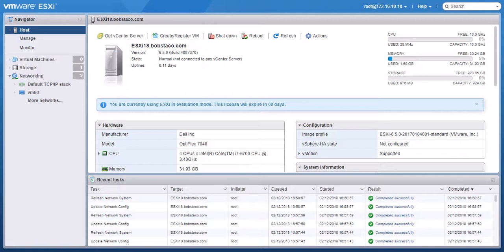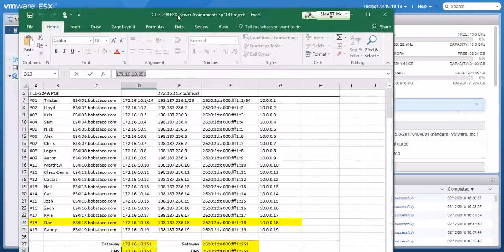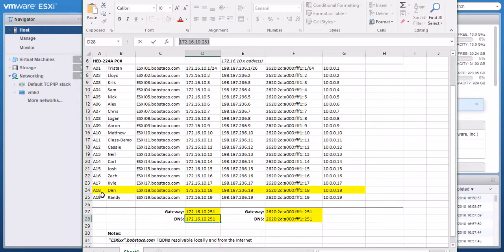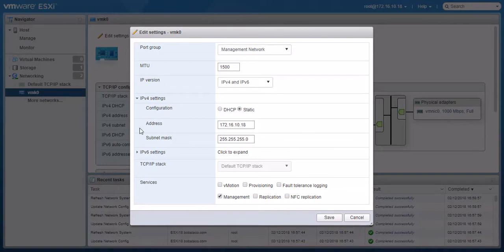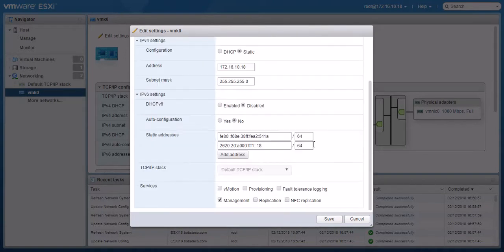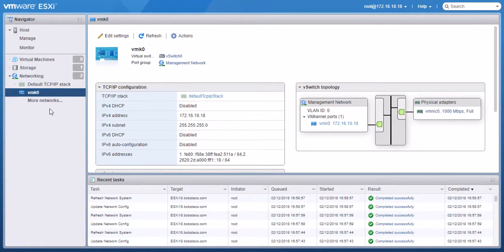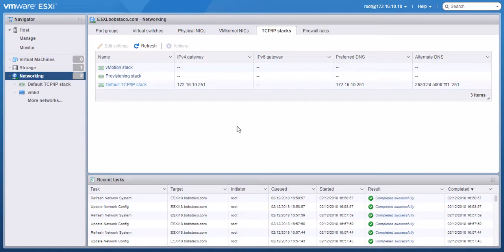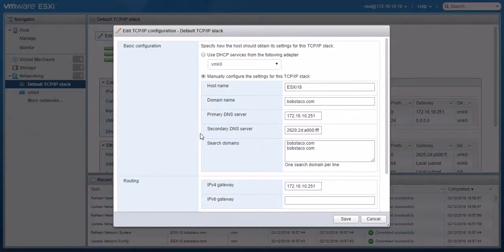ESXi Post Install Part-3 IPv4 and IPv6 Host Settings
How to configure static IPv4 and IPv6 setting on ESXi 6.5 using the Web Client